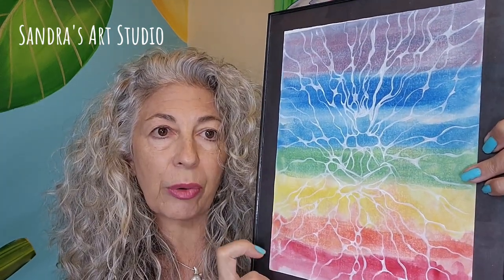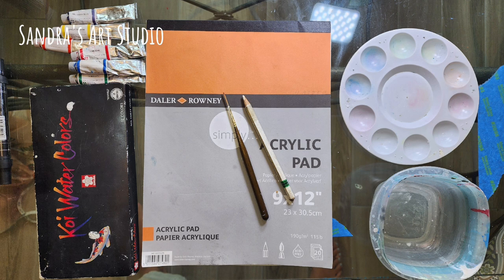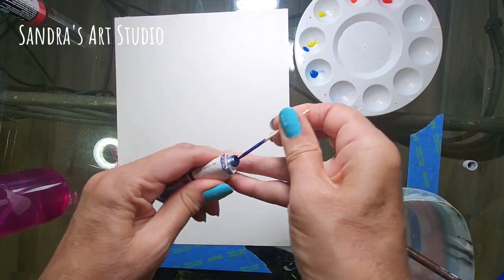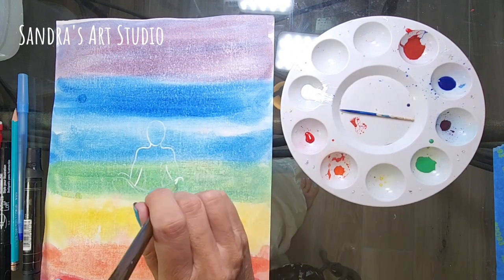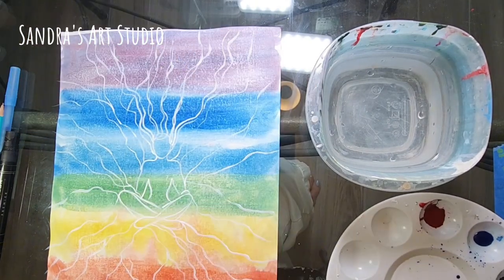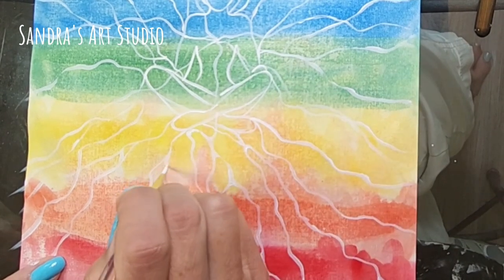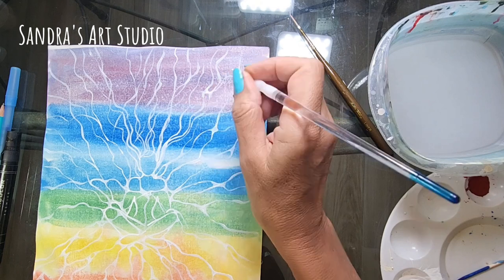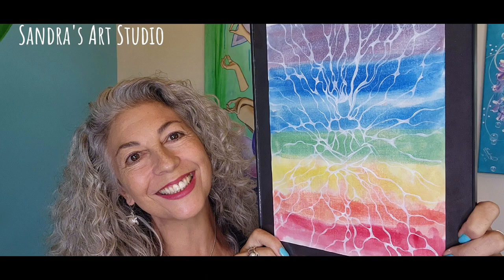Self Help Art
You don't have to be artistic for this, its an engaging and easy project for your personal journey, Art can be the tool you've been looking for, connect to your subconscious in a sneaky way, it's almost like a self hypnosis session.